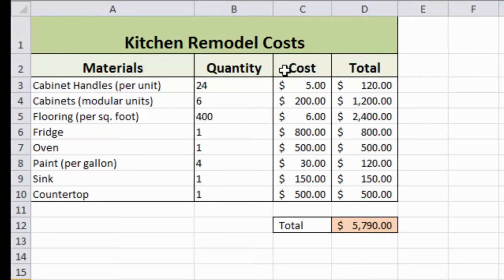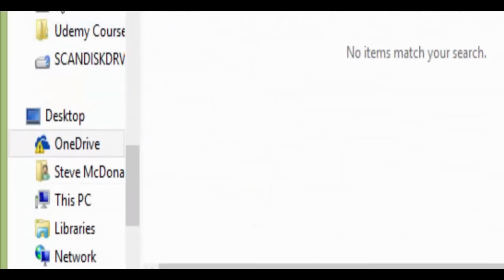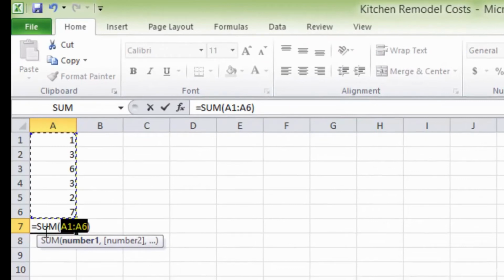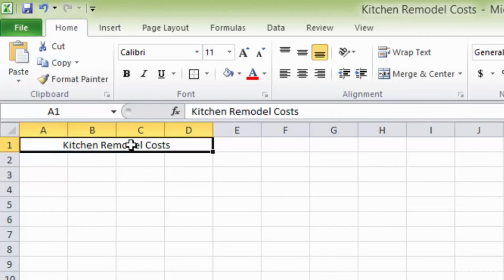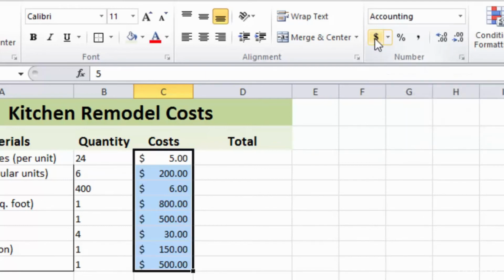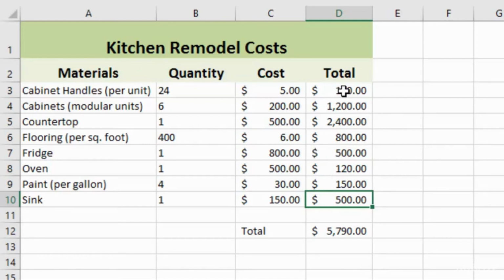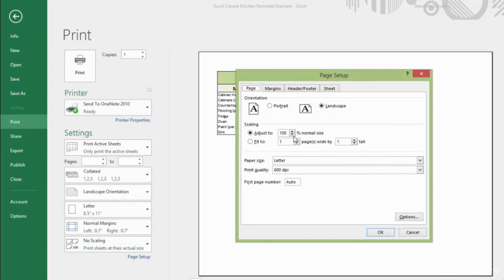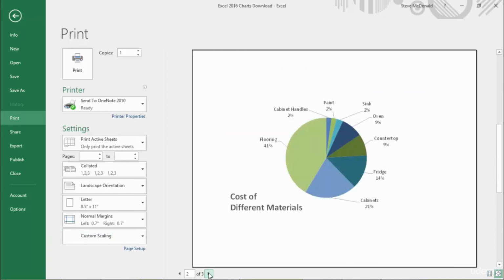Basics of Excel - Simple Start for Beginners